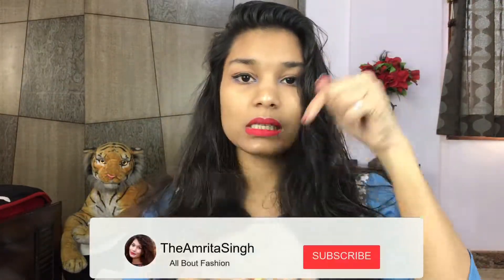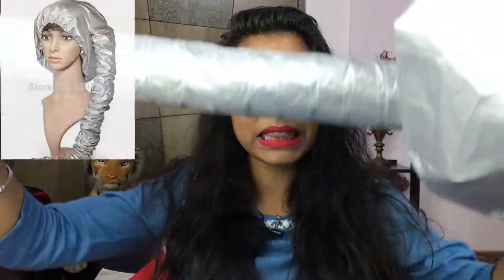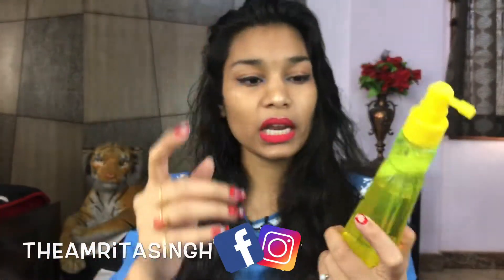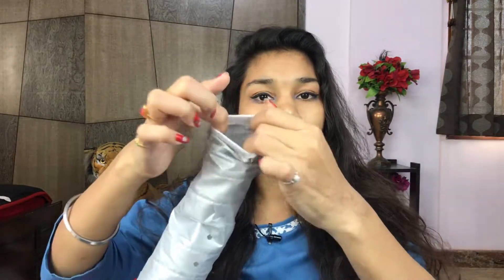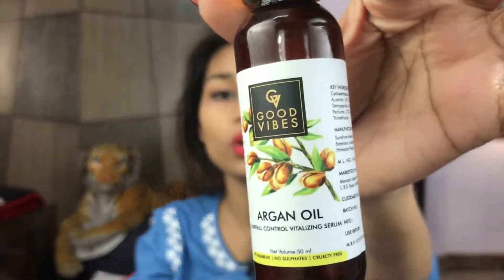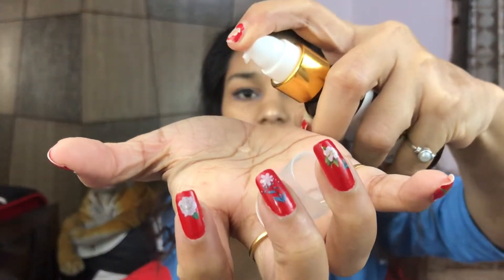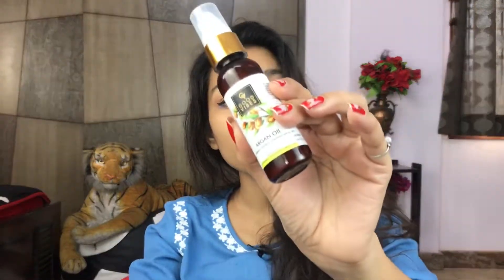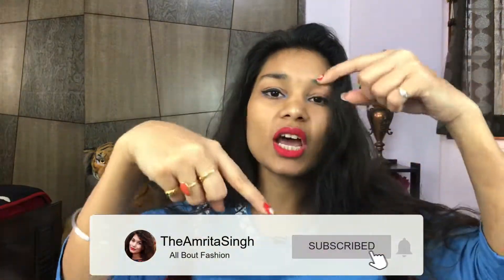HAIR DRYER HOOD attachment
Hi Guys,

Today I'm going to HAIR DRYER HOOD attachment.
Need to wear this cap on wet hair and keep the hair drier at one end of the dryer hood.
I was pretty skeptic about it but after trying it on for the first time, I am pretty happy with it.
I applied the Bblunt blown away volumizing leave-in spray on my wet hair. Wore the hood post that and used the hood for 5min with the drier at 1 end. With this I was able to dry my hair in just 5 minute.
Product links :
DRYER HOOD

I am a fashion vlogger from Bangalore, India so stay tuned to my channel for fashion tips and tricks, Outfit hacks and outfit for girls, outfit of the day and my sunglasses collection from various brands like tommy hilfiger, superdry, guess, ck and many more.